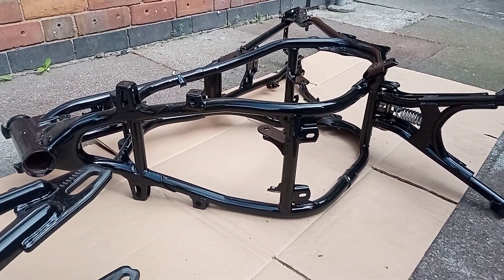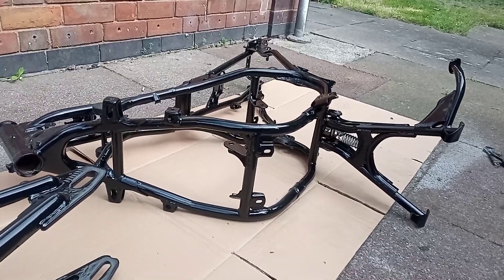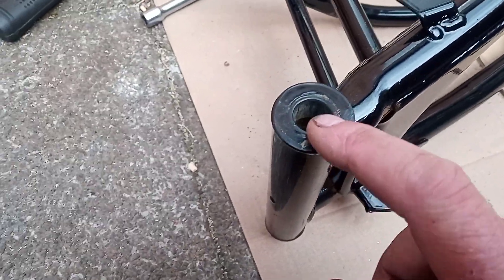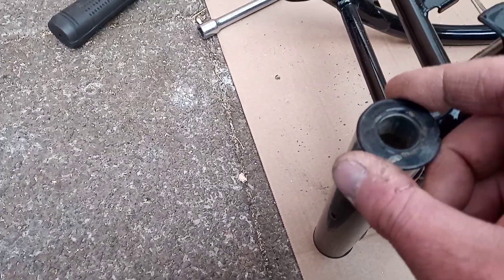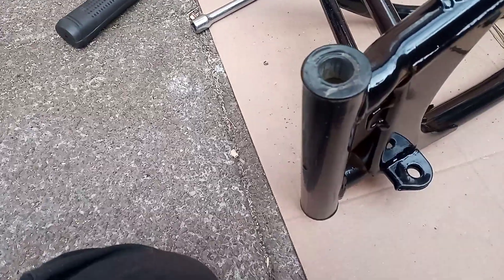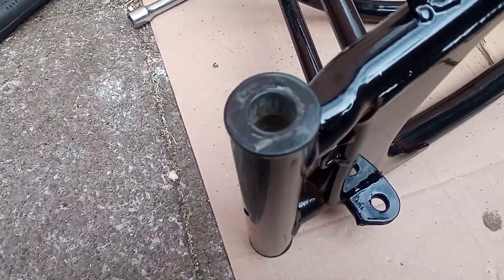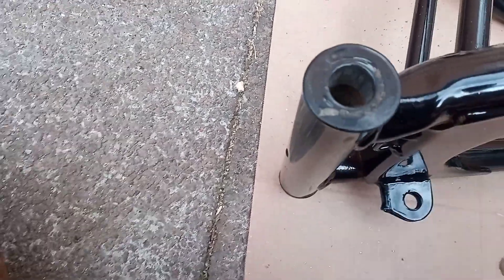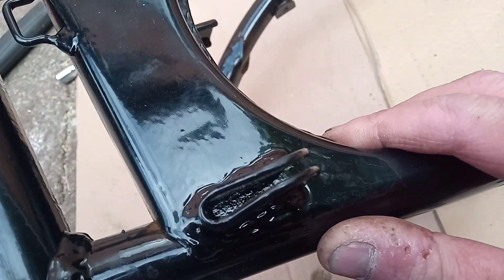Kent LC part two swing arm woes